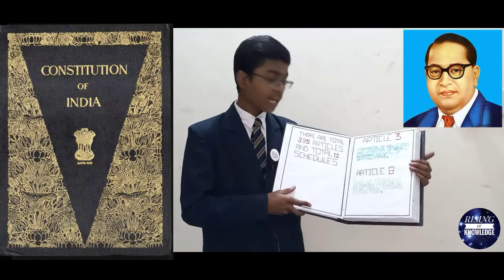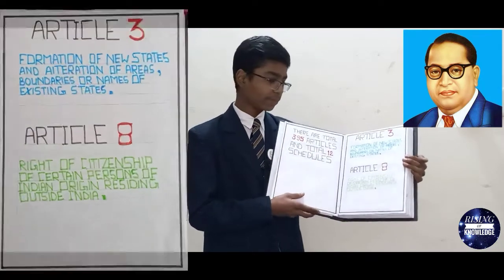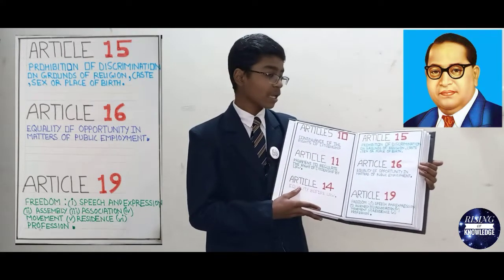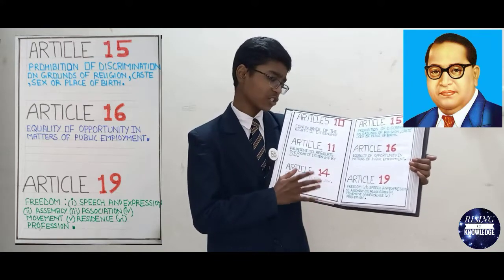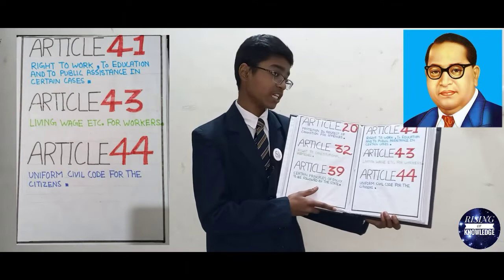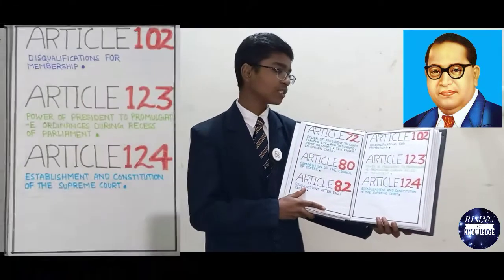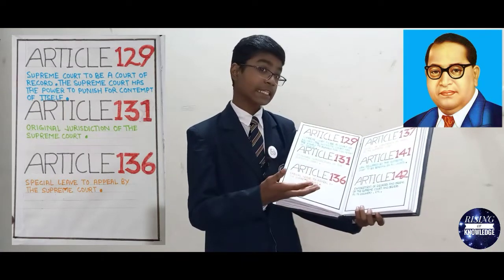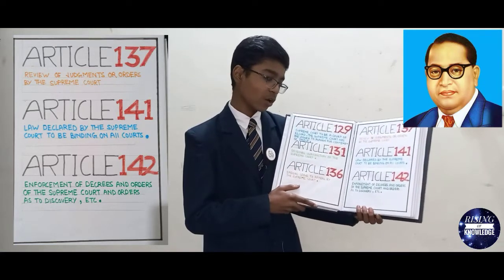Constitution Of India🇮🇳